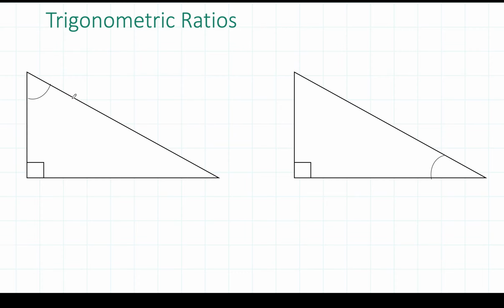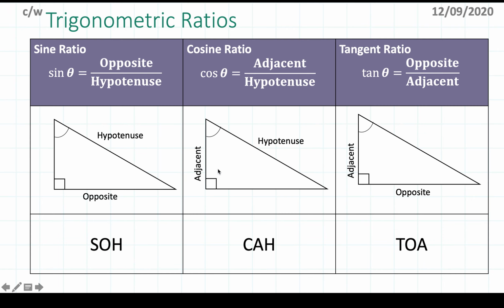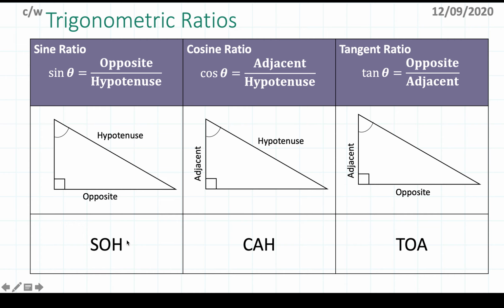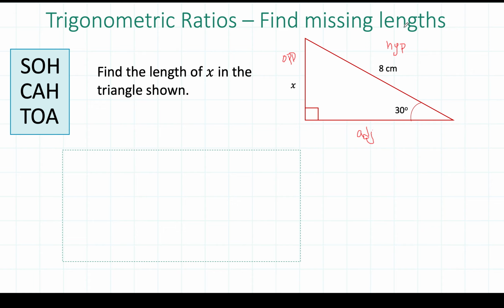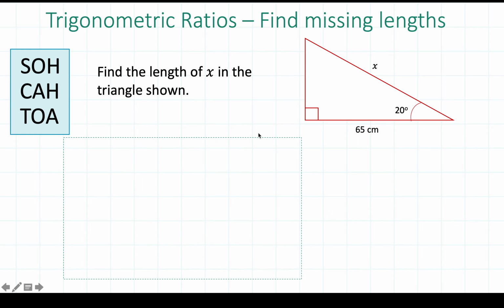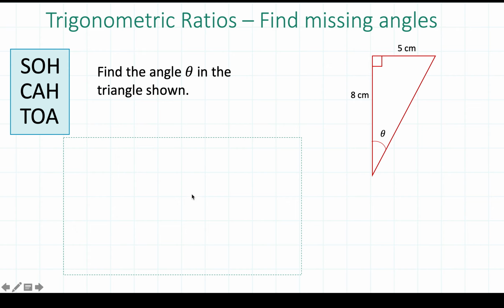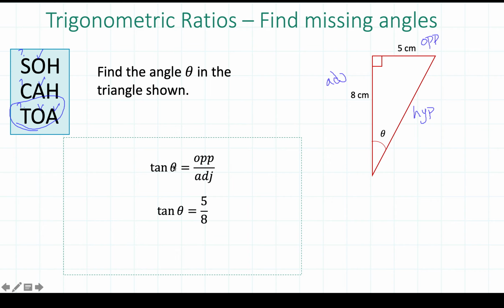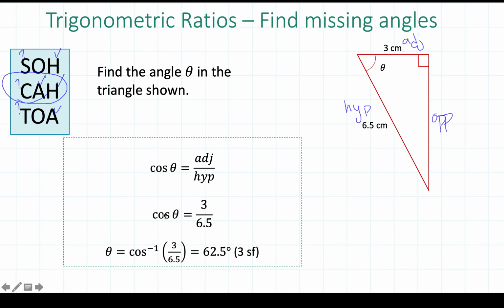Trigonometric Ratios Summary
A shorter explanation on trigonometric ratios and how to use them to find missing angles and missing lengths.